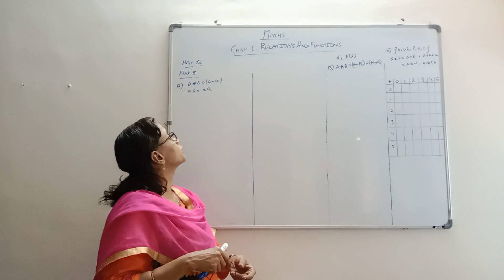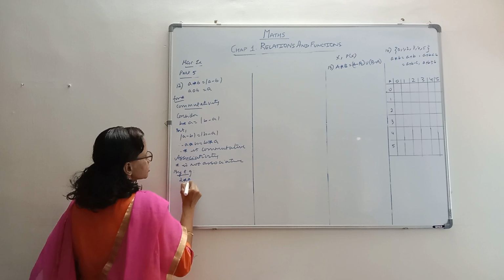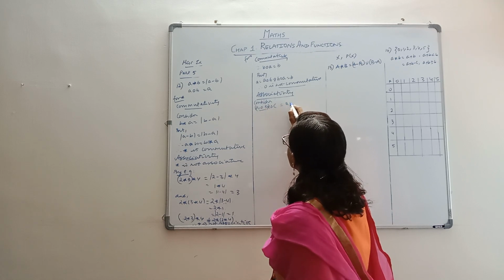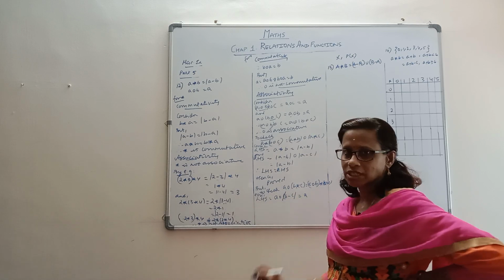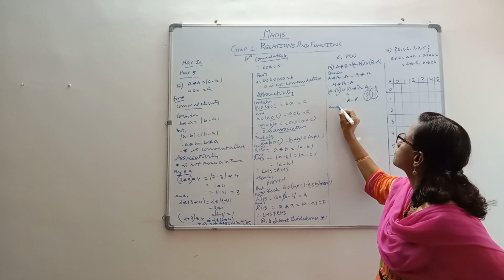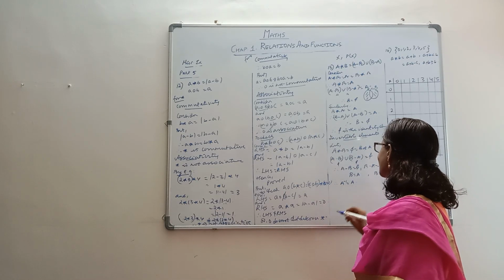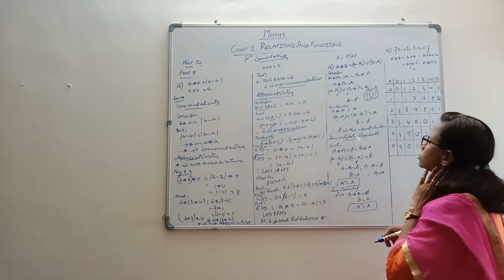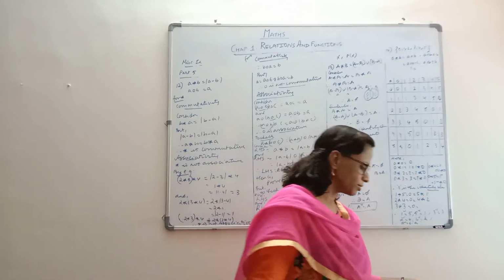12 th CBSE, Maths, Misc. Ex., Chap. 1,Part5